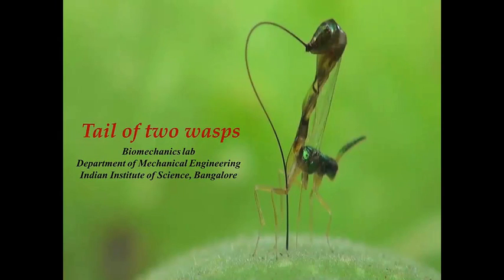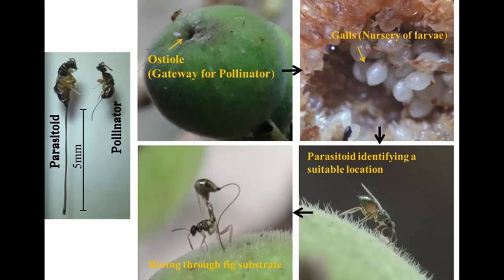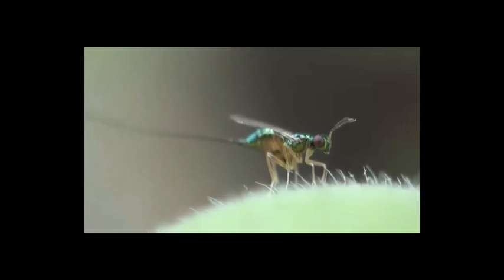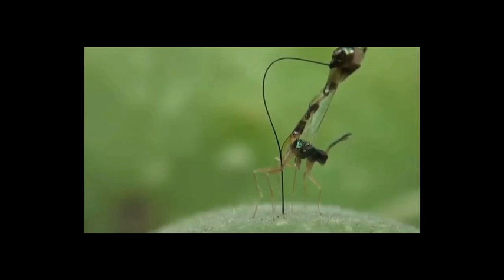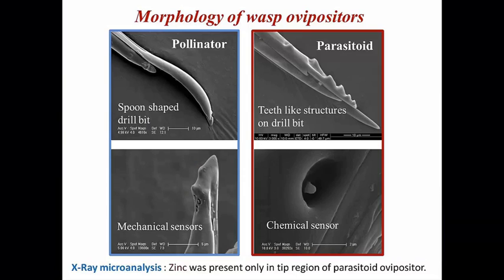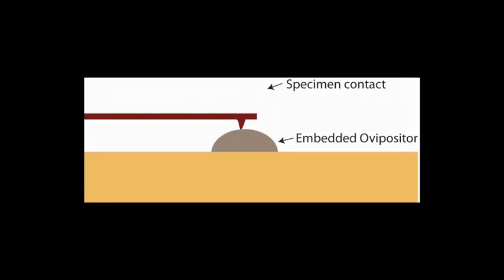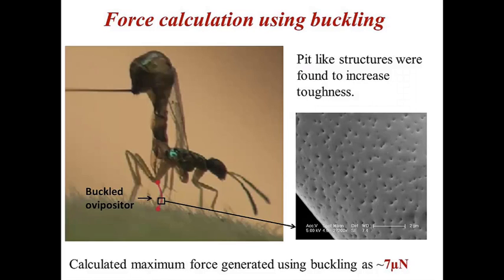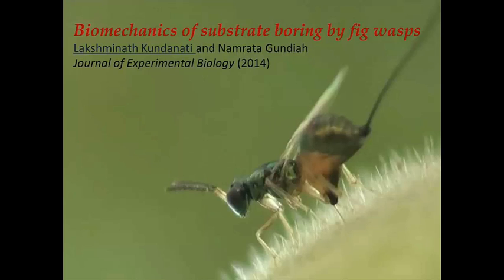Biomechanics of substrate boring by fig wasps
L. Kundanati & N. Gundiah. Biomechanics of substrate boring by fig wasps, Journal of Experimental Biology (2014).
doi:10.1242/​jeb.098228